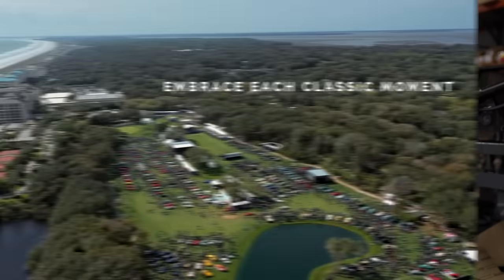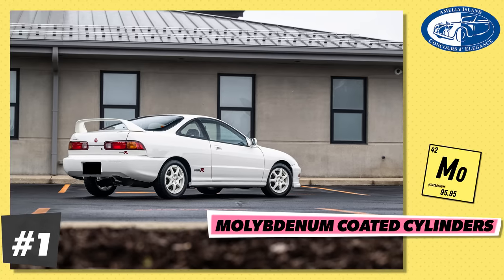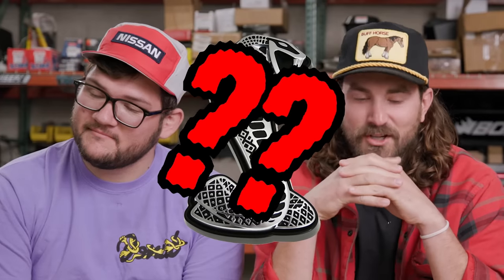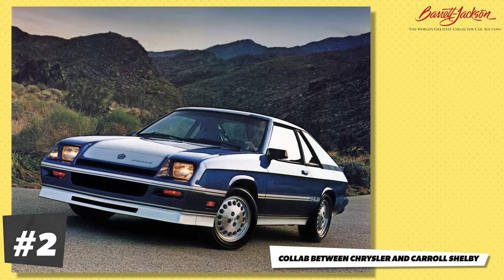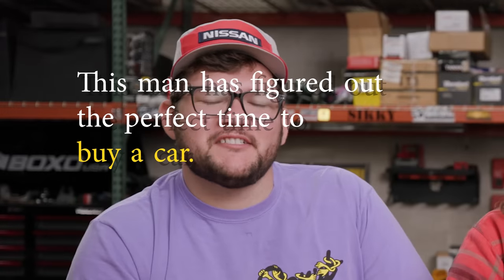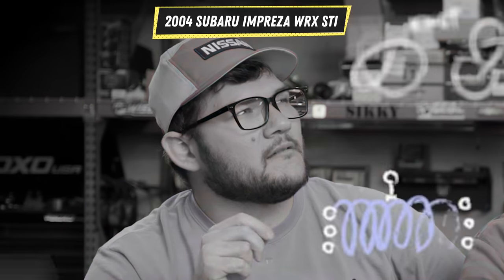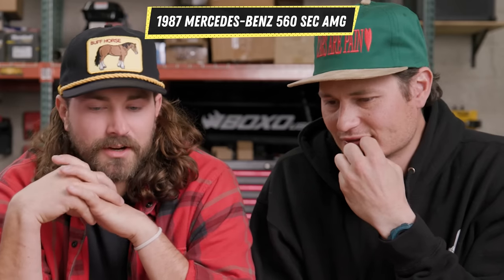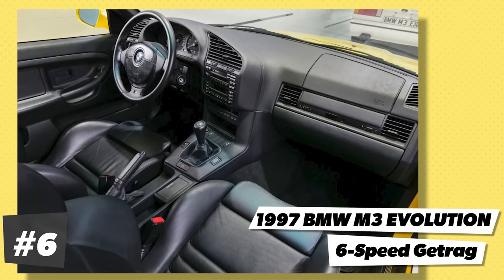Insane Car Auction This Month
Thank you to Nissan for sponsoring today’s video. to learn more about the all-new, all-electric Nissan ARIYA.